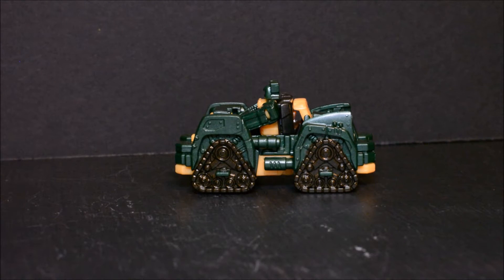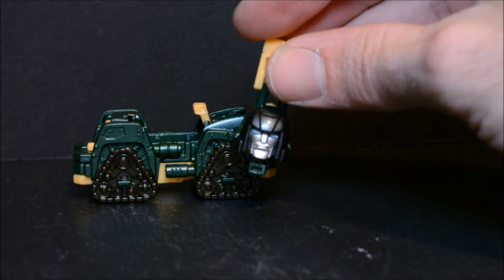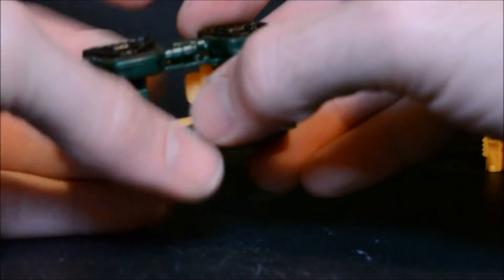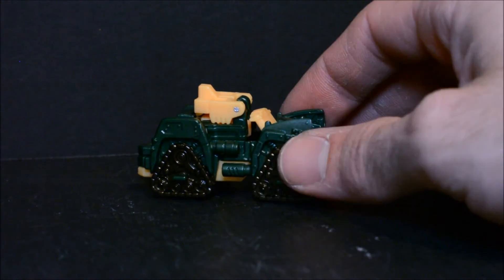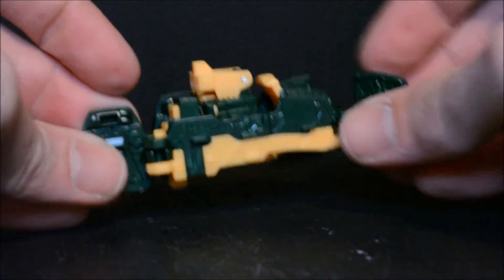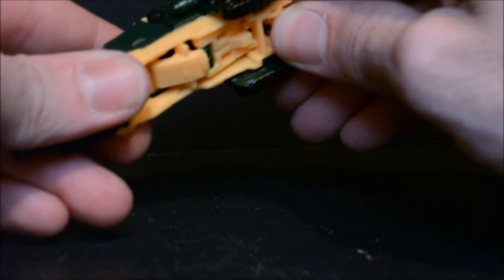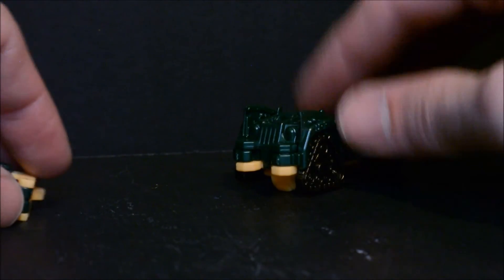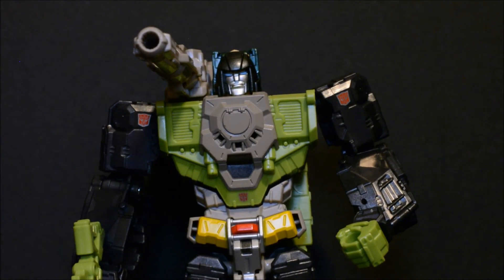Transformers Titans Return Brawn Review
Toy review for Transformers Generations Titans Return Titan Master Brawn